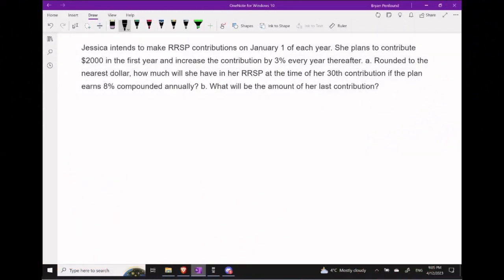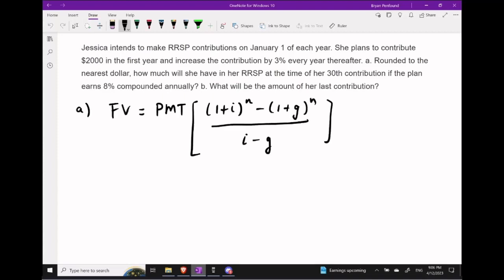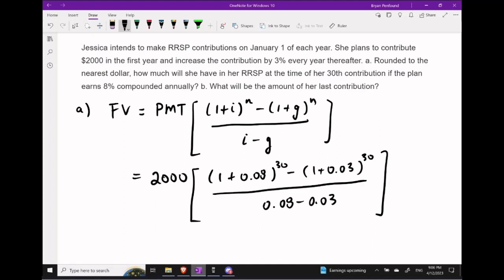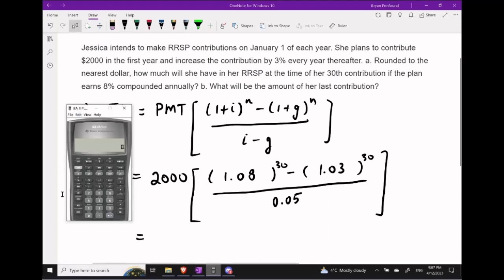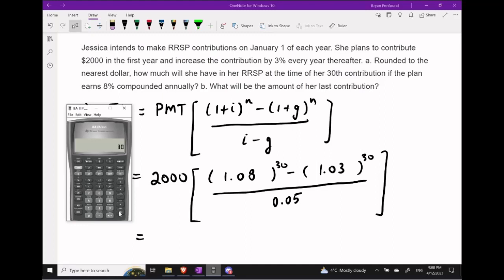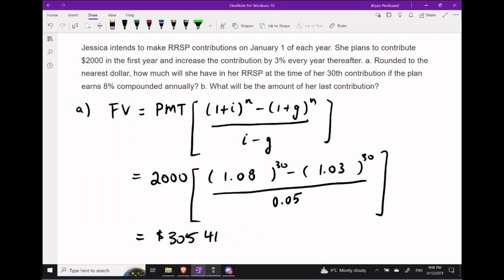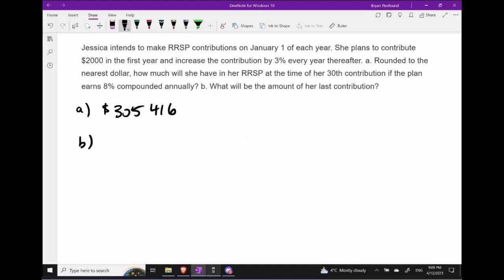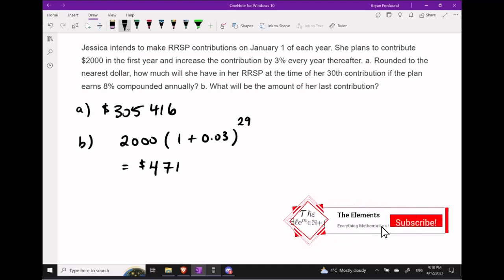More on Annuities: Constant Growth Annuities Q1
Learn how to find the future value of an annuity in which the payments increase over time.

===LINKS===
FREE Business & Financial Mathematics Text: